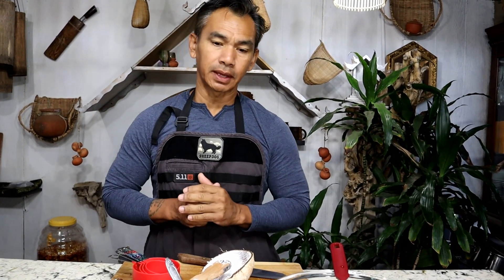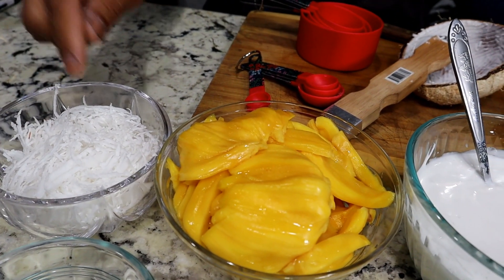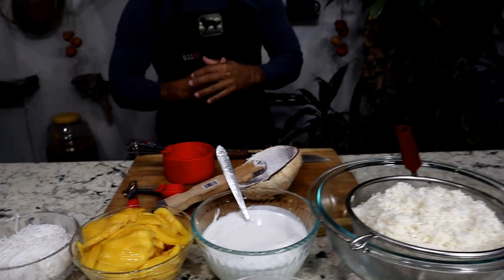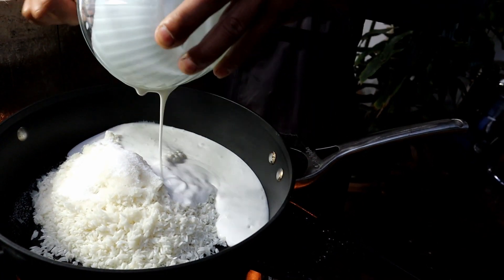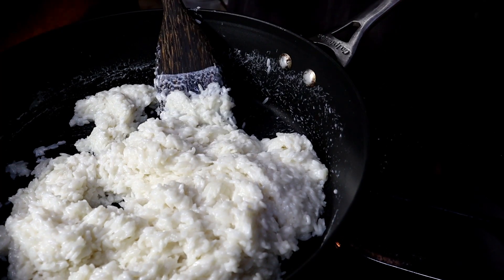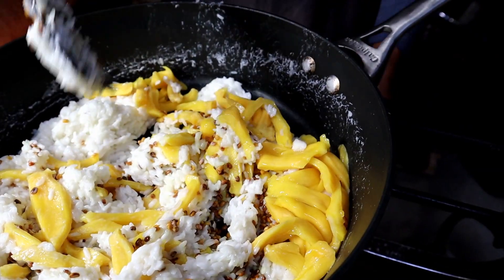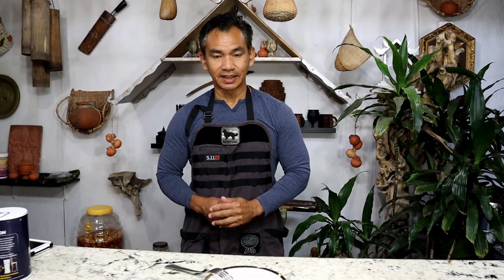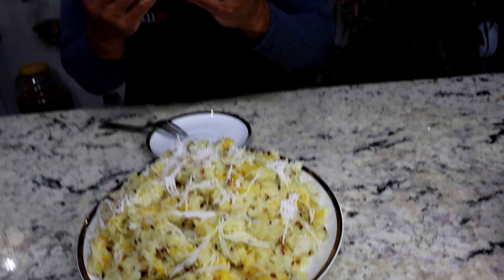Streamed Sticky Rice With Jackfriut and Mungbean បាយដំណើបចំហុយខ្នោនឹងសណ្ដែកបាយ